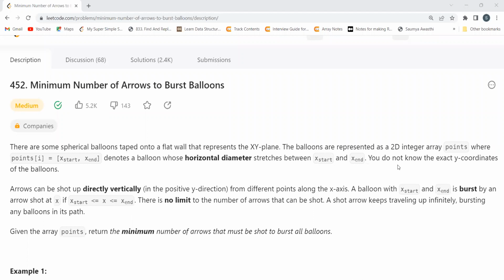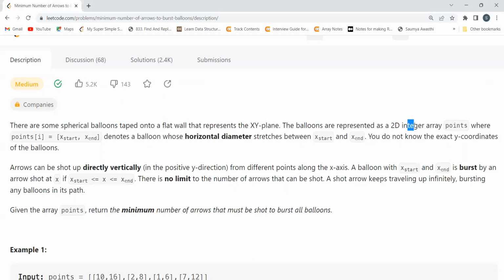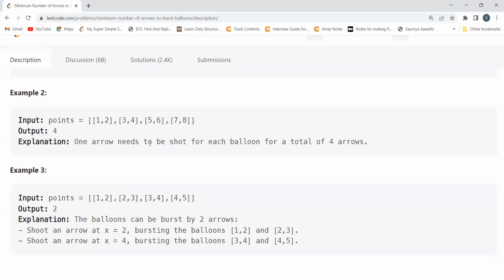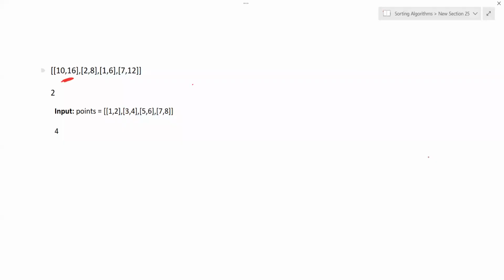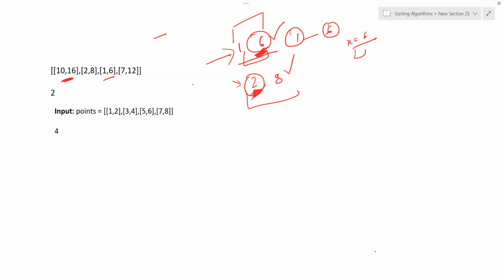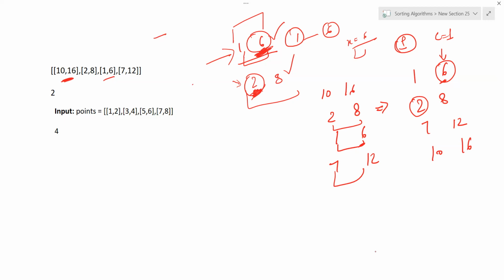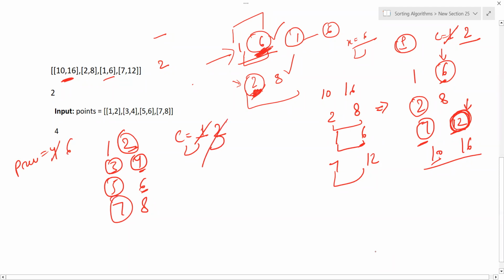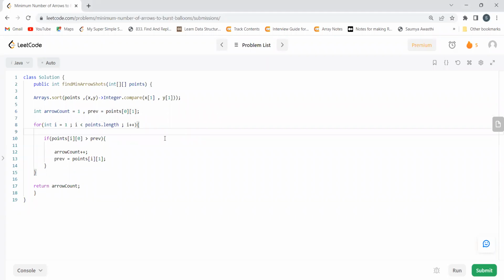452. Minimum Number of Arrows to Burst Balloons || Leetcode || Coding with Explanation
452. Minimum Number of Arrows to Burst Balloons || Leetcode || Coding with Explanation